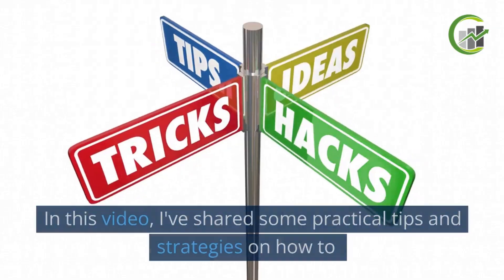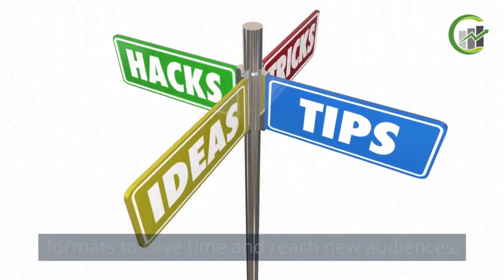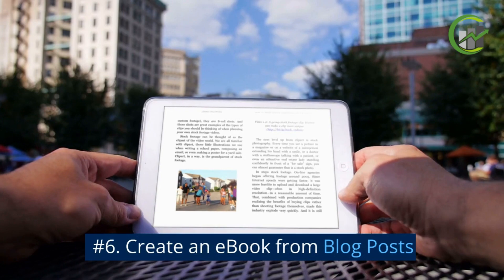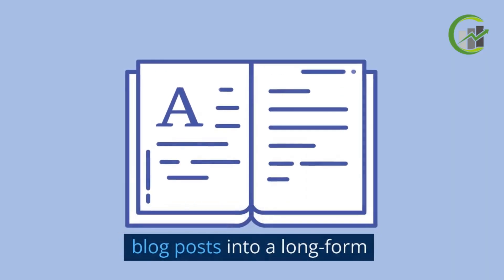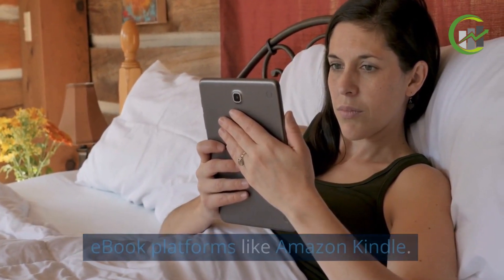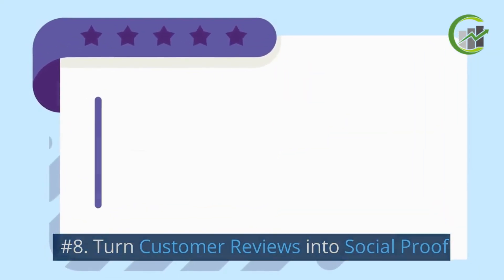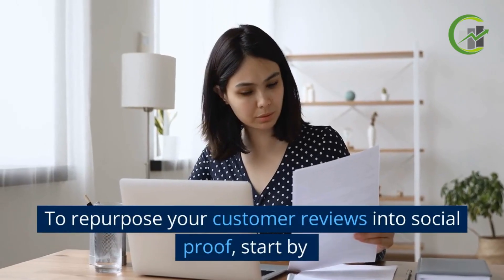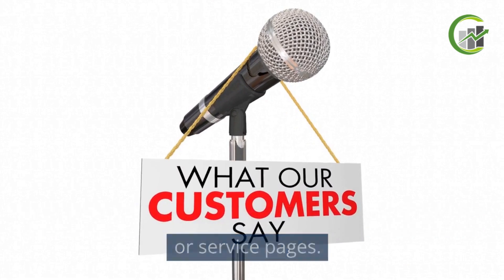Content Repurposing Strategy for Small Business Marketing Success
Welcome to our latest video on "Content Repurposing Strategy for Small Business Marketing Success"! In today's digital world, creating high-quality content is crucial for small businesses to attract and retain customers. However, creating fresh content consistently can be challenging, especially for small businesses with limited resources. That's where content repurposing comes in!

In this video, we'll share the top strategies for repurposing your existing content to maximize its reach and engagement. We'll cover the benefits of repurposing, the types of content that work best for repurposing, and how to repurpose content for different channels, including social media, email marketing, and your website.

Our expert team will provide you with practical tips and examples that you can apply to your small business marketing strategy right away. Whether you're a small business owner, marketer, or content creator, this video is for you!

So, if you're ready to take your small business marketing to the next level with a powerful content repurposing strategy, then hit the play button now!

00:00 Introduction
01:11 #1: Start With a Content Audit
02:01 #2: Repurpose Blog Post to Social Media Content
02:39 #3: Turn Blog Posts into Videos
03:14 #4: Create Podcast from Blog Posts
03:46 #5: Turn Podcasts into Blog Posts
04:20 #6: Create an eBook from Blog Posts
04:57 #7: Create a Webinar from Blog Posts
05:32 #8: Turn Customer Reviews into Social Proof
06:10 #9: Create Case Studies from Customer Success Stories
06:45 #10: Repurpose User Generated Content
07:23 Conclusion